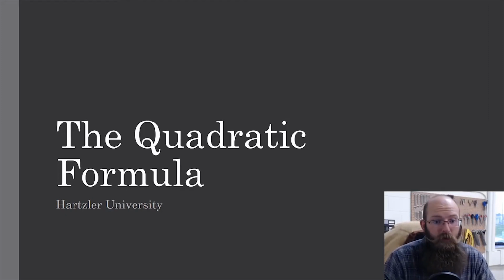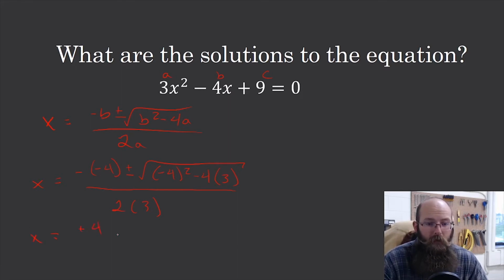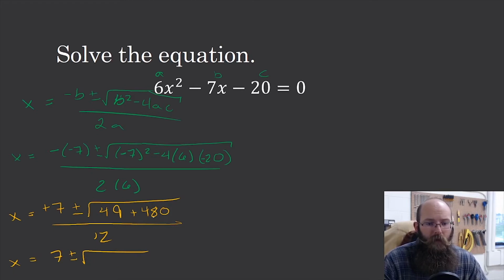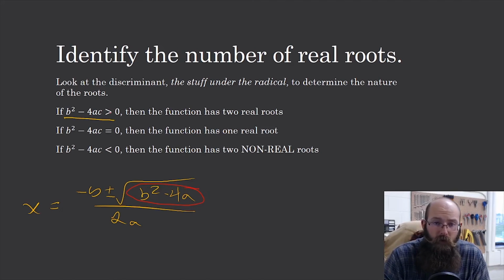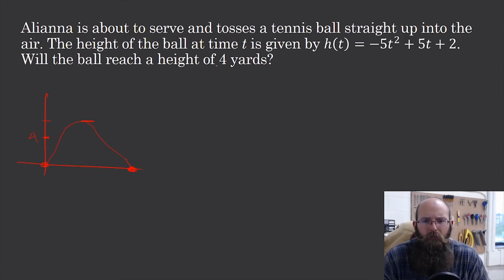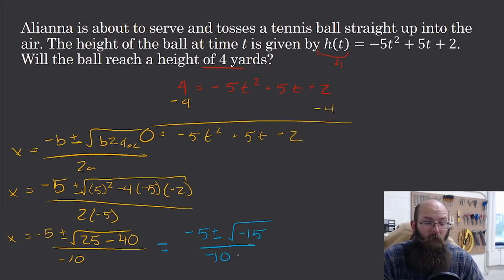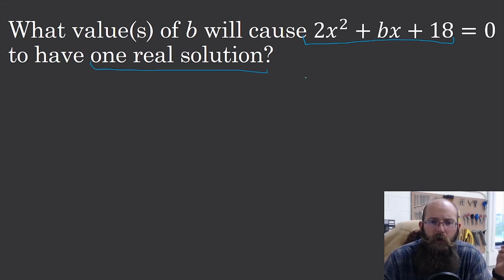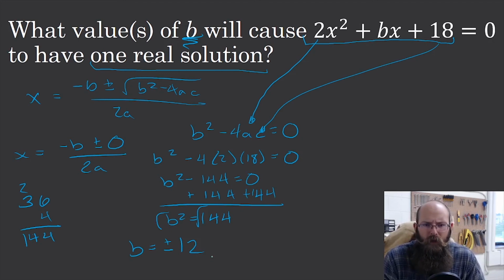The Quadratic Formula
Through this video I demonstrate how to use the quadratic formula to solve a variety of problems.